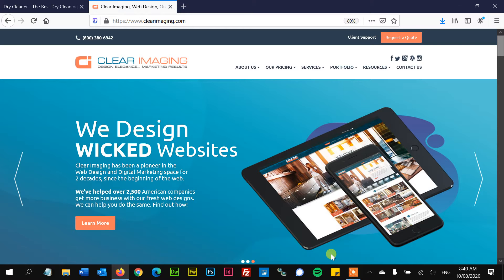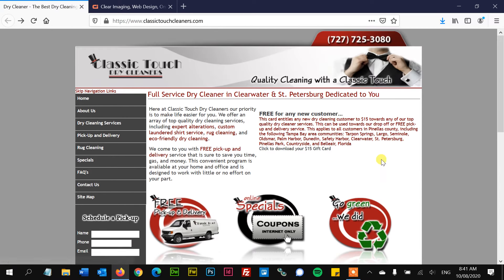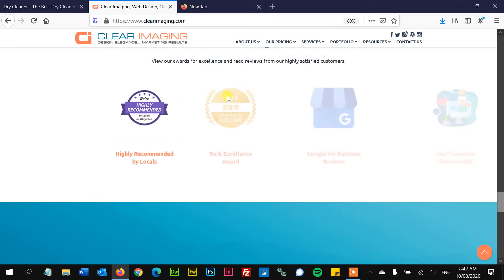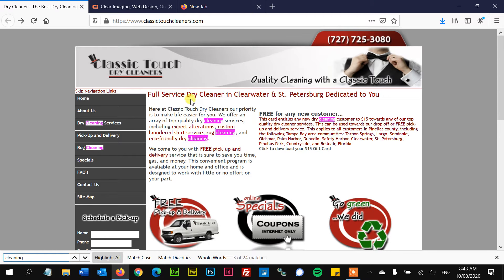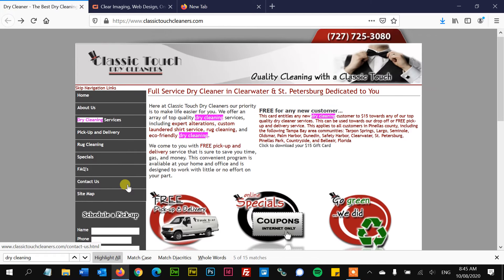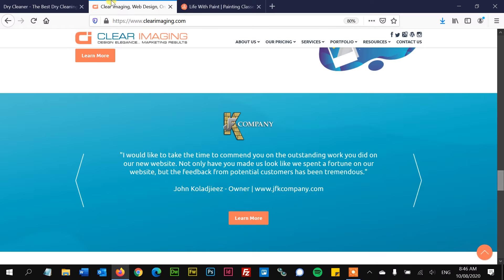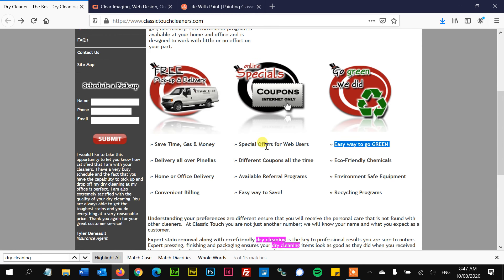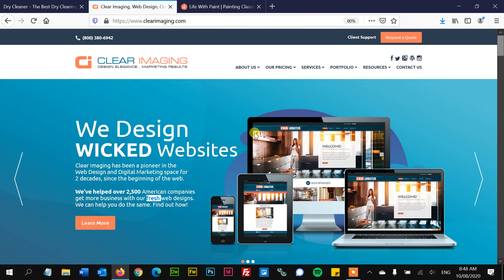A 20 year old website funnel? 🤔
Websites are made very differently now. But you'd be surprised to see how many websites  are still around that are 20 years old. They have a LOT wrong with them. Watch and learn so you can see if your website is making these same mistakes.